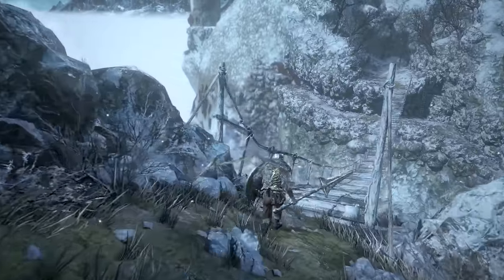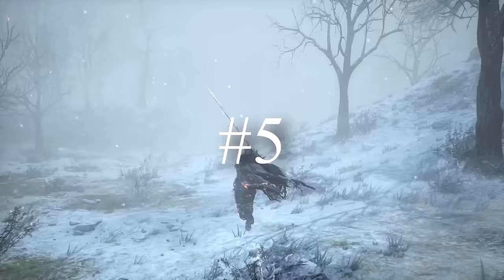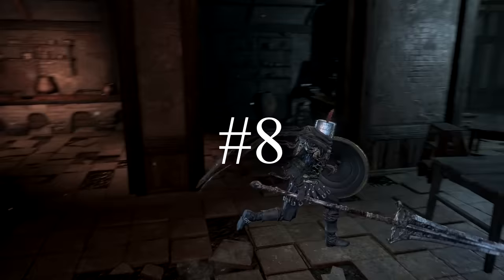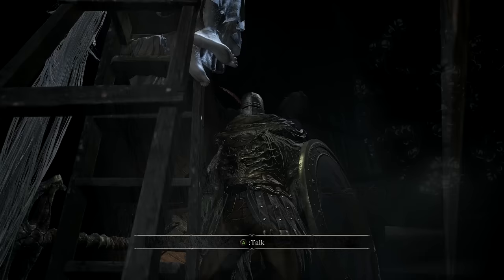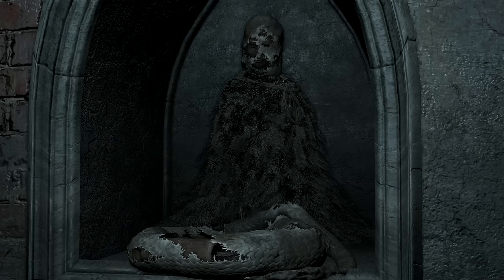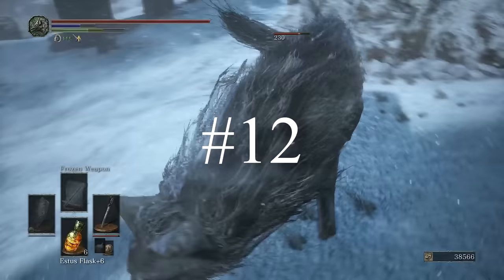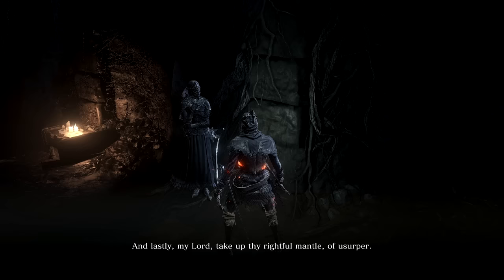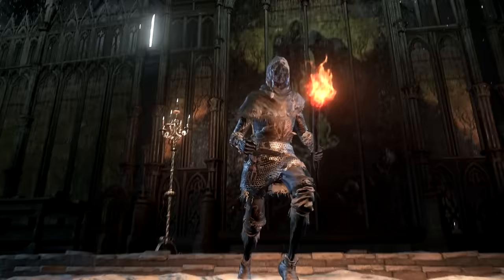Dark Souls 3 DLC ► 15 Secrets of Ariandel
Here is a better image of the glass mural I talk about in this video